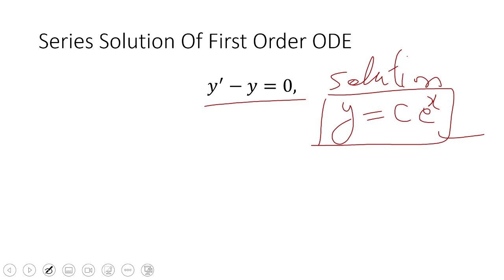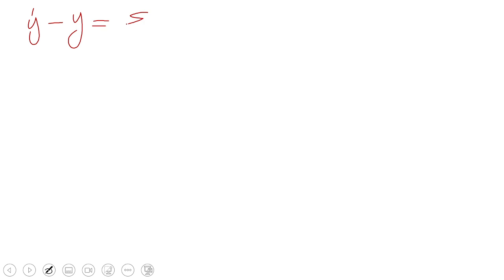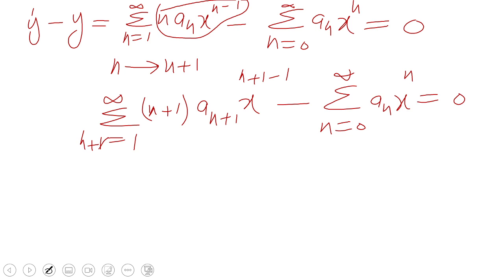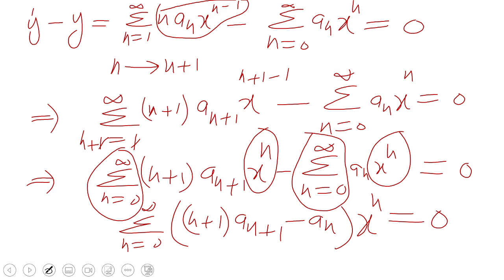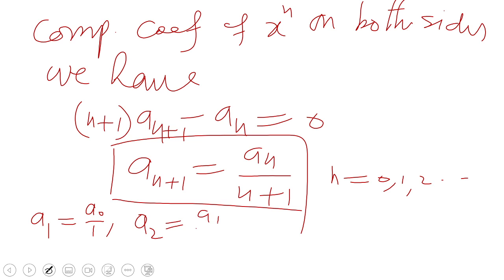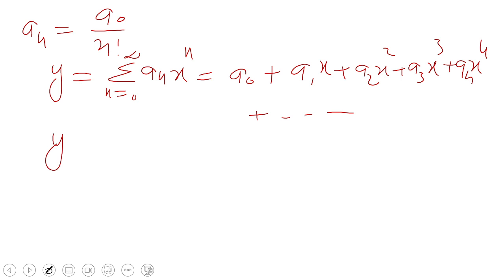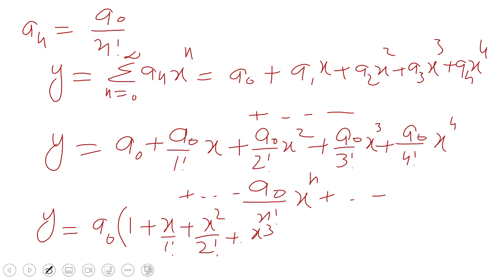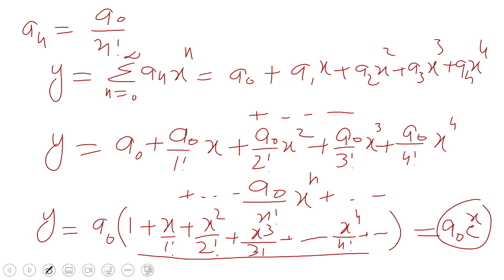Series Solution of First Order ODE#youtube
It is shown in this video that that the series solution of a first order ODE matching with Known solution.